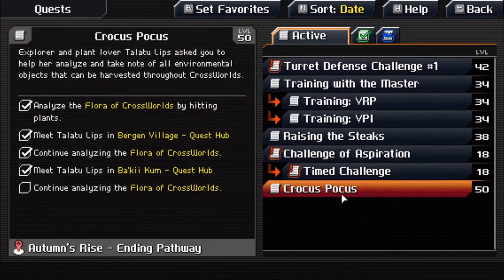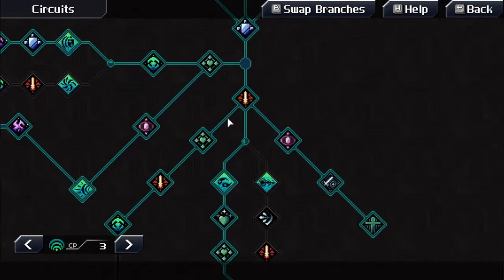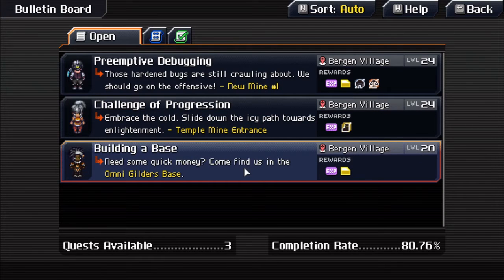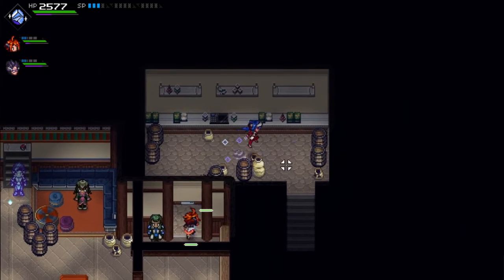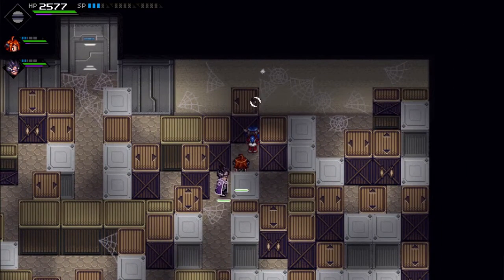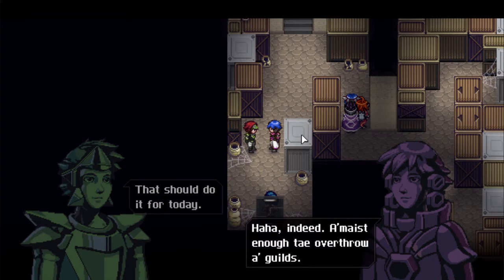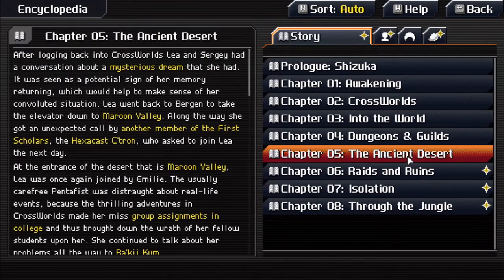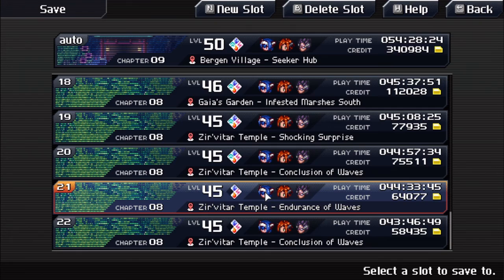Let's Grind - CrossCode - Part 158 - Credit Trading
Well, well, well, more intrigue going on. Granted this isn't to the scale of secret experiments in the simulation, and outright creation of sapience and sentience. But these people do seem to have some bad intentions going on. It's too bad I did this mission with C'Tron and Emilie because I have to wonder why they don't say anything. Perhaps they just weren't close enough to hear that whole conversation.